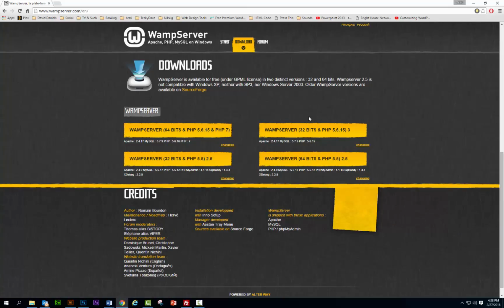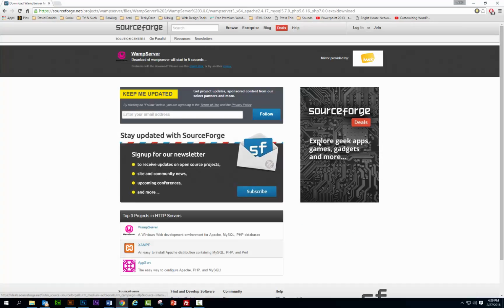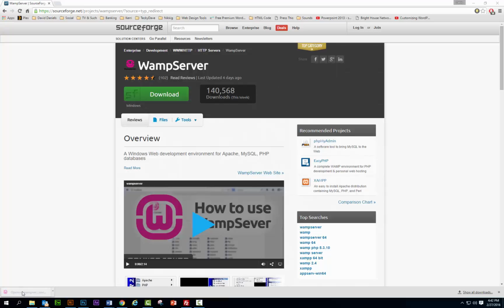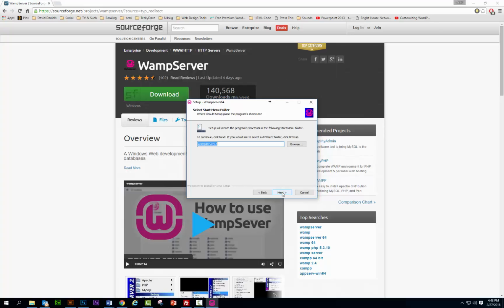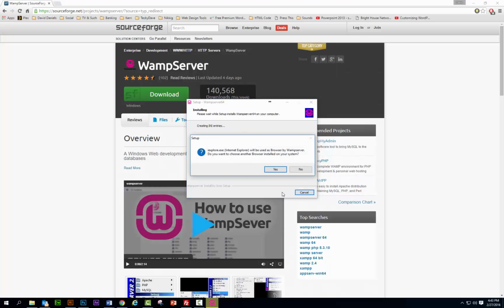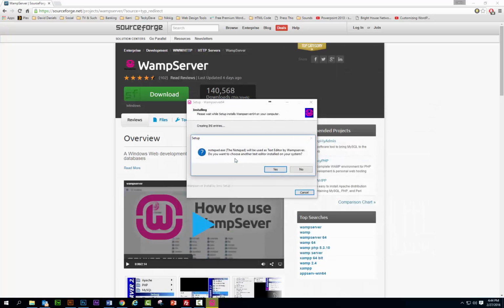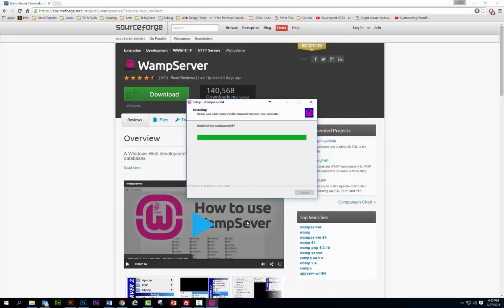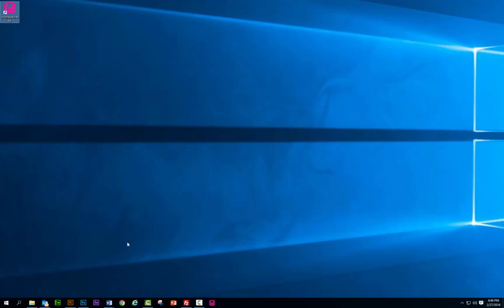How To Install WordPress in Wamp Server and Dreamweaver Part 1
How To Install WordPress in Wamp Server and Dreamweaver in Windows 10 so that you can edit and design your Website.